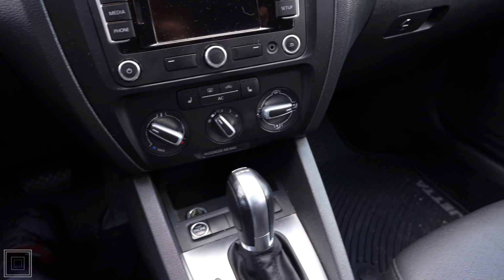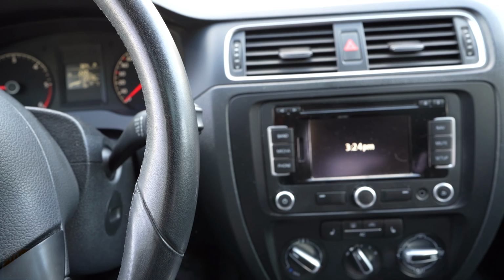How to start Jetta with Start Button